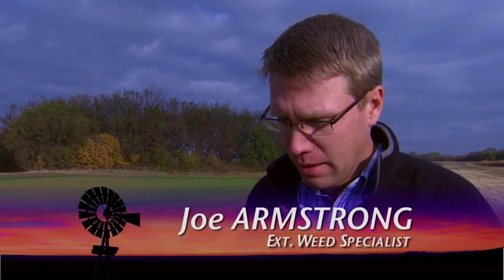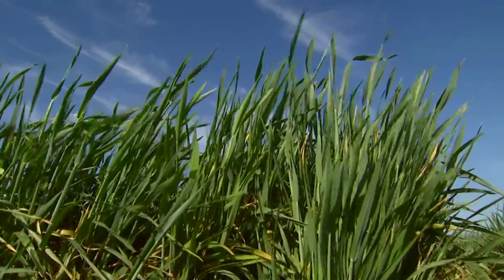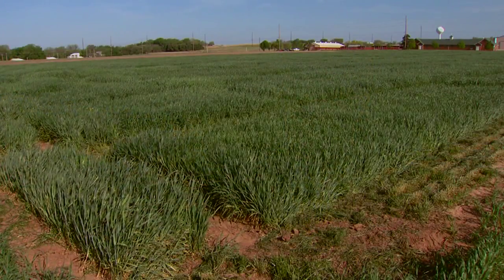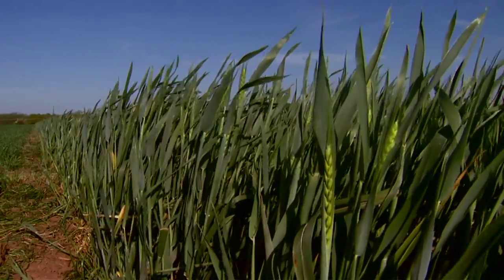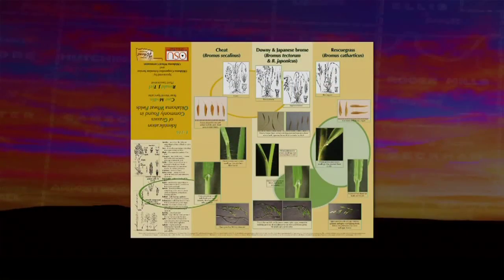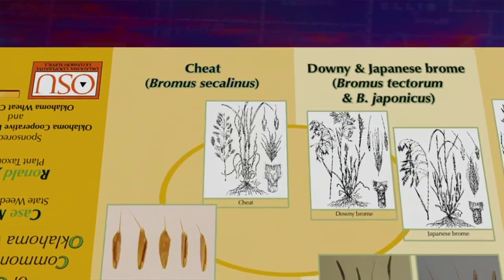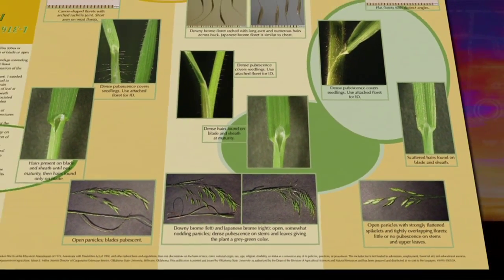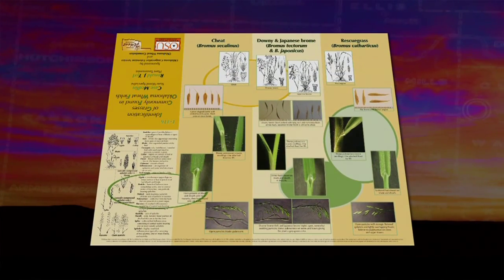Identifying Grass Weeds in the Fall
Extension Weed Specialist Joe Armstrong tells about the importance of eliminating weeds in your wheat field in the fall.